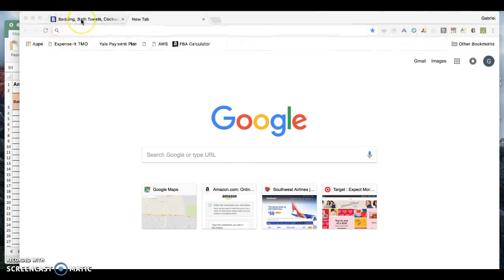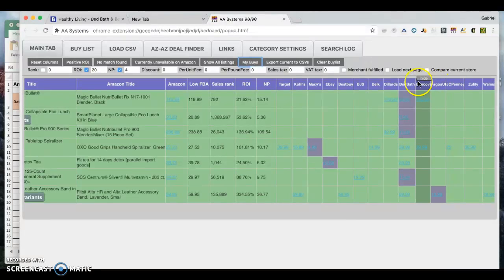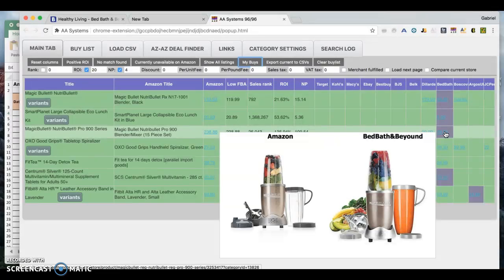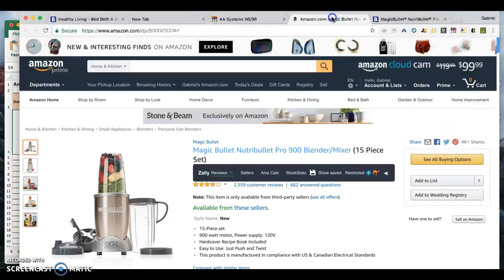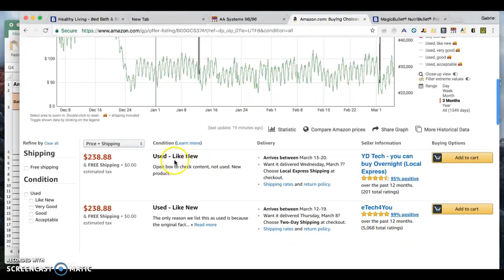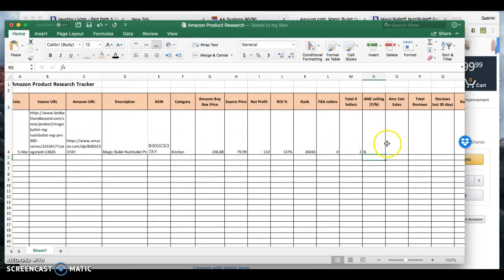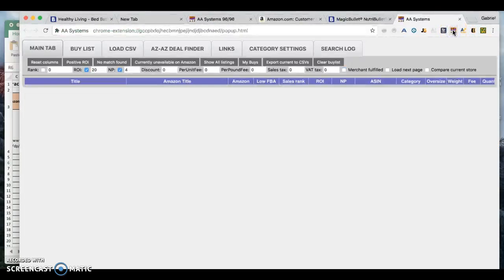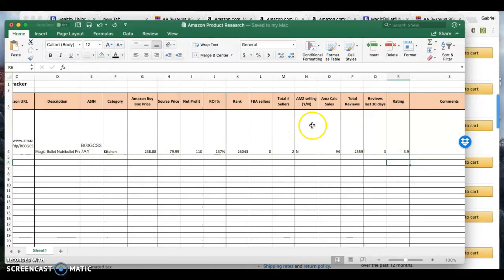Web Product Research to sell on Amazon